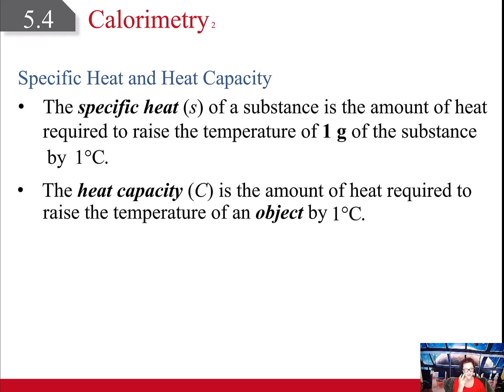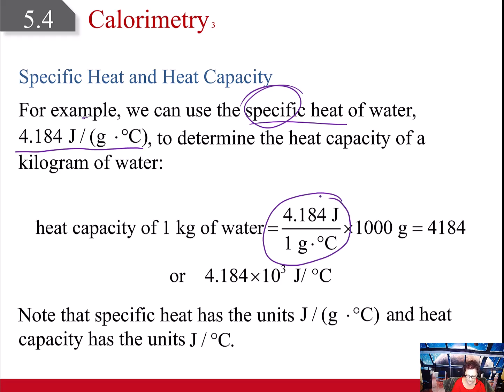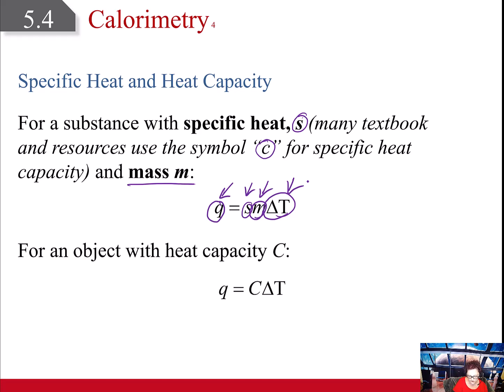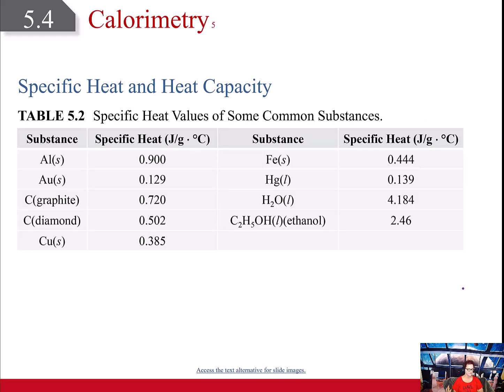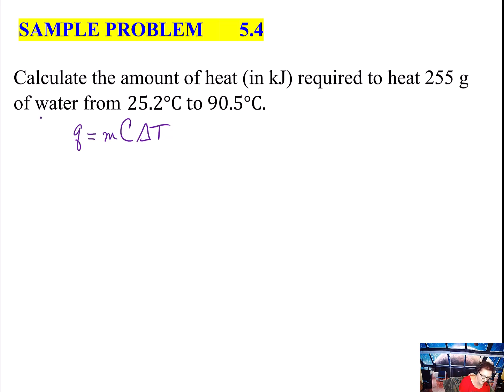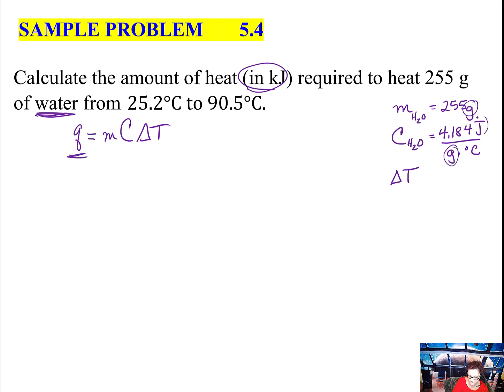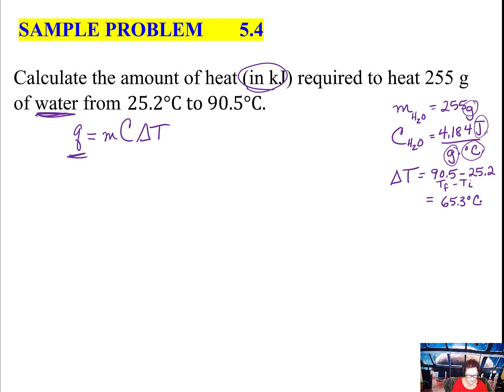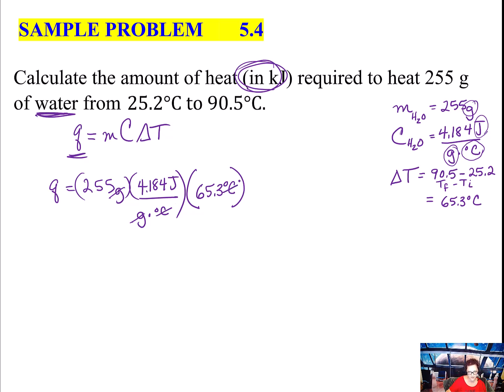2023F CHM 111 Ch 5 Pt 3 (5.4)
Specific Heat and Heat Capacity